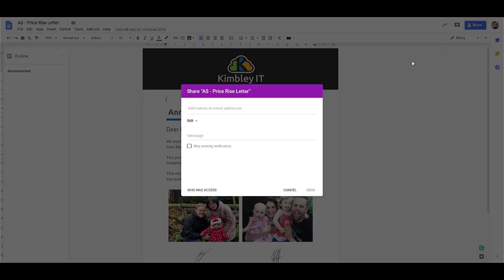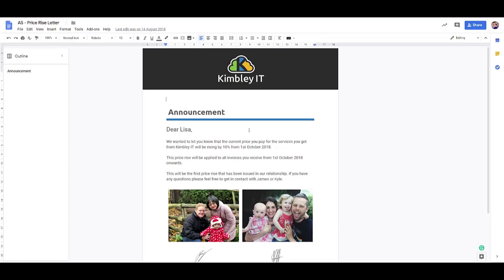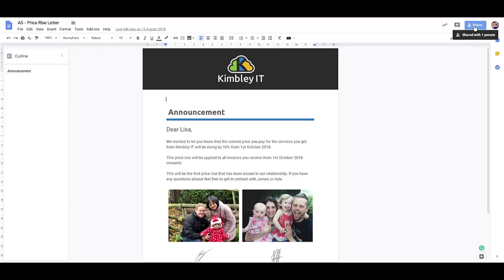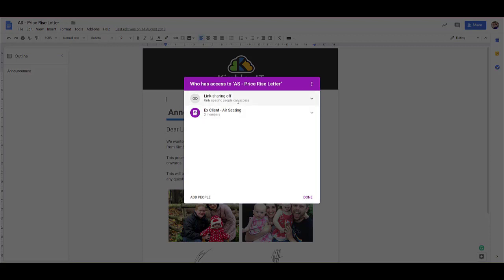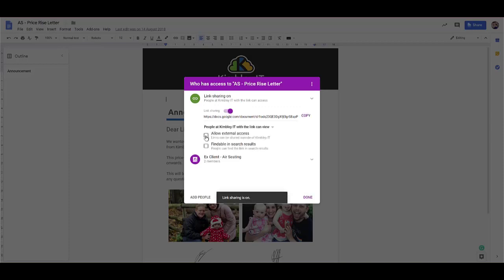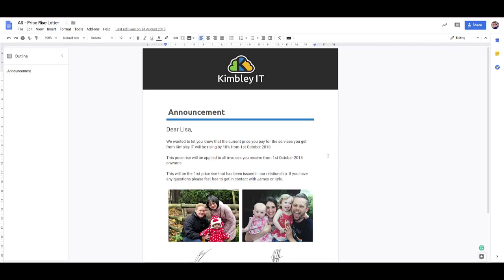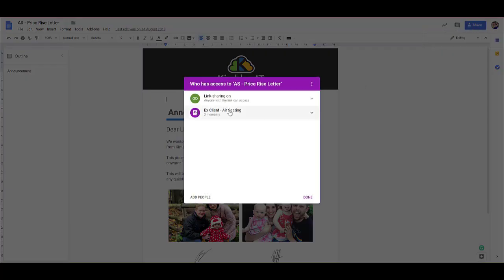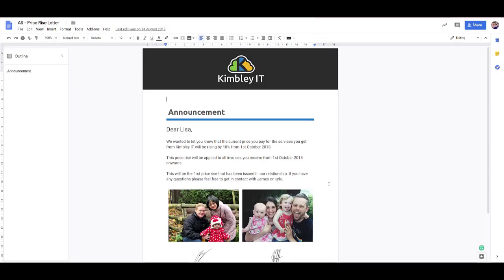How to share a file externally with anyone using Shared Drives in Google Drive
This is a common question we get about Shared Drive in Google Drive: "How do I share a file externally so anyone can access it?" Well, here is the answer.